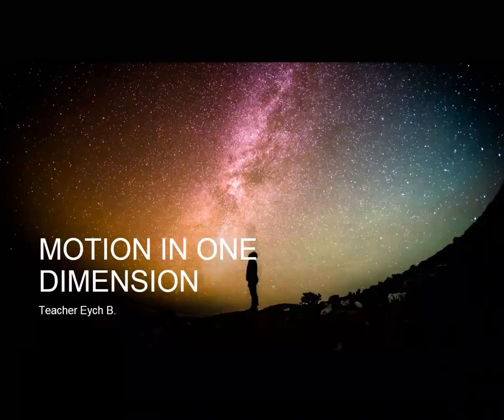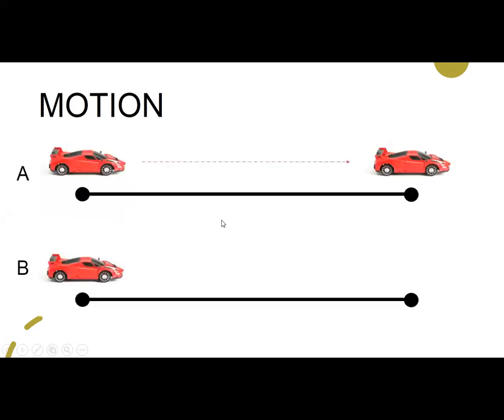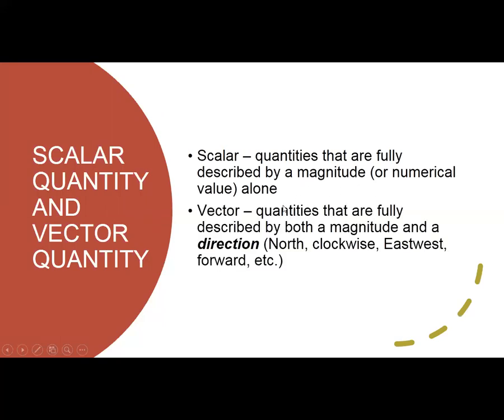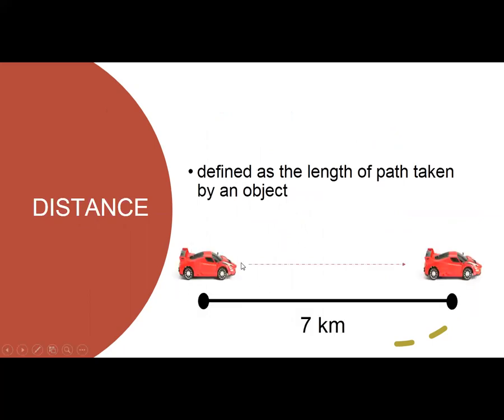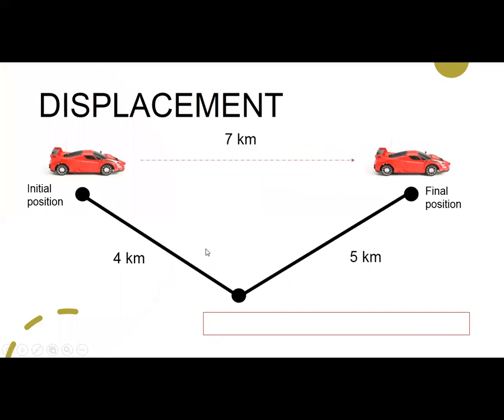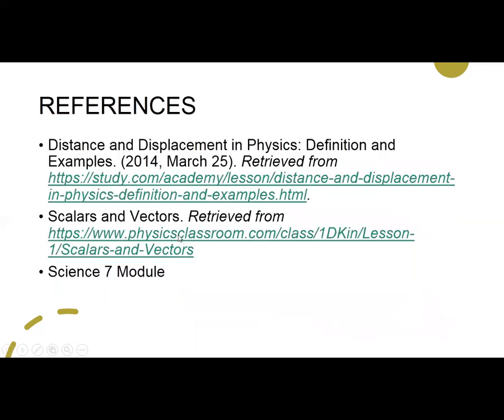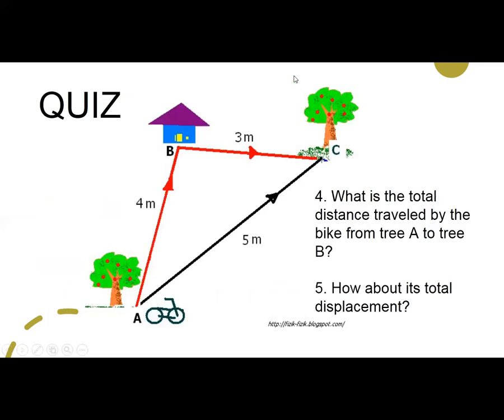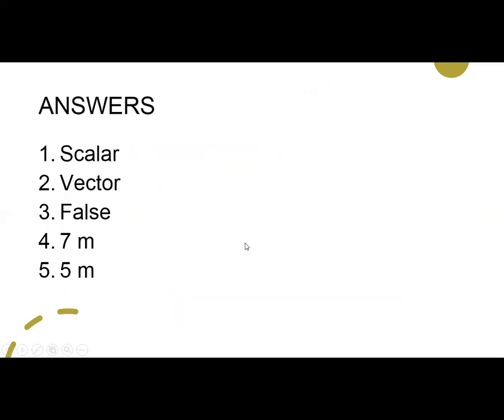SCI 7 3rd Quarter - Motion, Scalar and Vector Quantity, Distance and Displacement | Teacher Eych